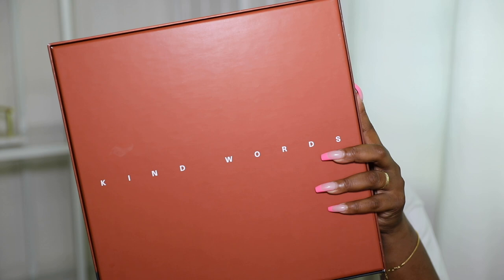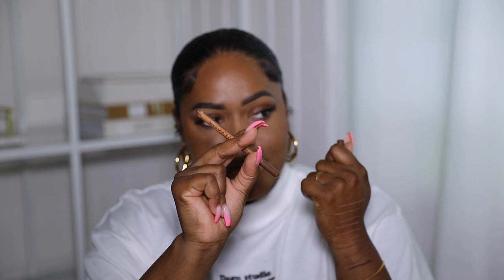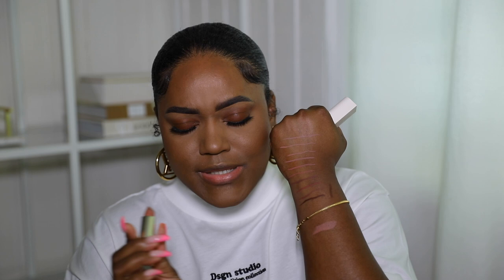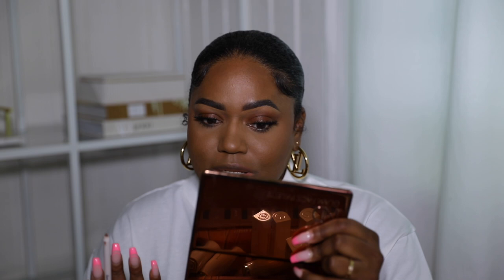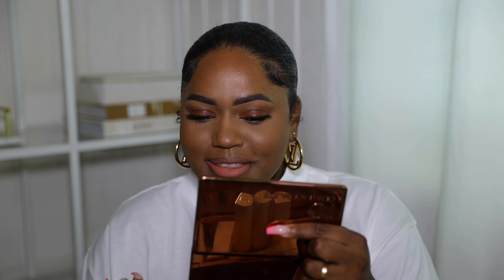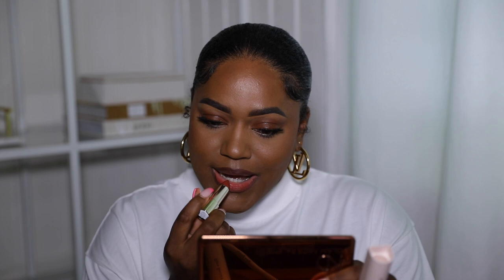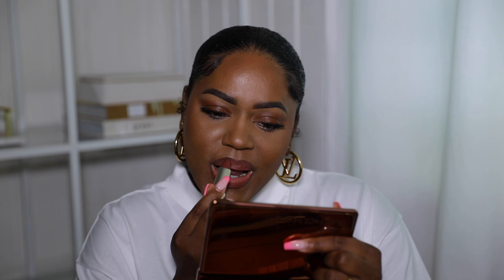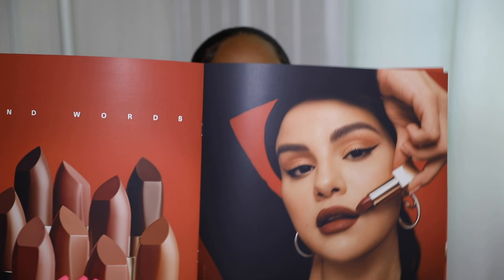RARE BEAUTY KIND WORDS LIPSTICKS + LIP LINERS SWATCHES + REVIEW ON DARK SKIN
Hi Babes! Today we are swatching and reviewing the new Rare Beauty Kind Words Lipsticks and Lip Liners! Selena Gomez's Rare Beauty Line launched these lip products today and I am excited to share my thoughts with you!

Hope you enjoyed my review + swatches of these Rare Beauty Kind Words Lipsticks and lip liners!

✨Talented - true neutral beige
Creative - muted peach
Lively - rose pink
Worthy - muted mauve
Humble - rose mauve
Fun - neutral mauve
✨Wise - warm brown nude
✨Bold - deep berry rose
✨Gifted - deep dusty plum
✨Strong - rich chocolate

Creative - muted peach
Lively - rose pink
Worthy - muted mauve
Humble - rose mauve
Fun - neutral mauve
✨Strong - rich chocolate

SAVE SOME $$$:
⋒ JEWELRY (Monica Vinader) Code JASMINE20

⋒ CAMERA: Canon 5D Mark IV
⋒ LENS: Canon 50MM
⋒ VLOG CAMERA: Sony ZV1
⋒  ETHNICITY: St. Lucian

†PHIL 4:6